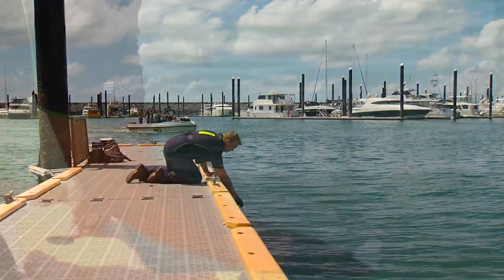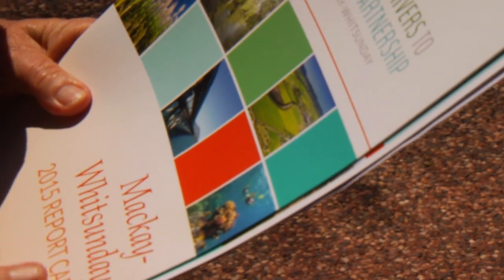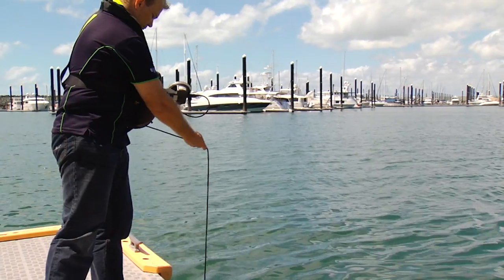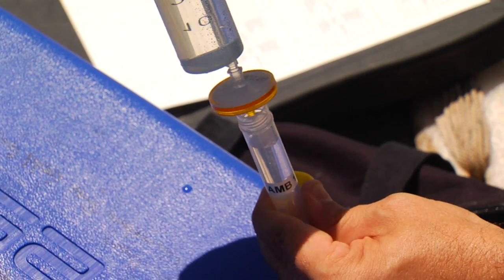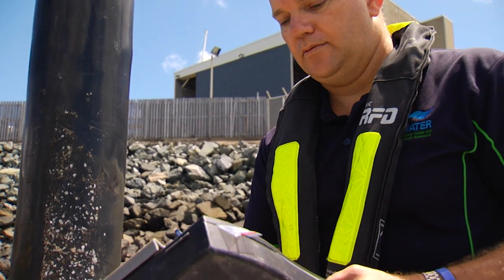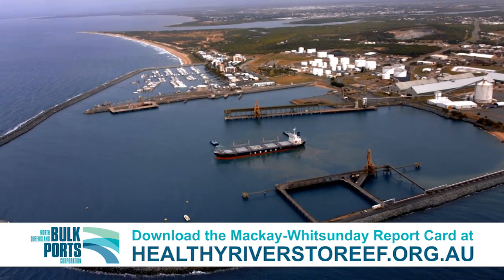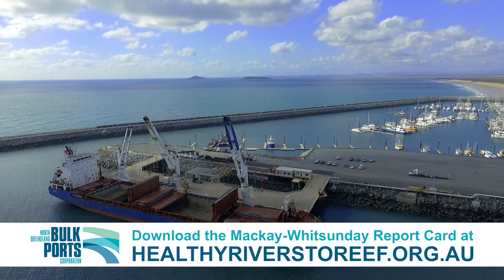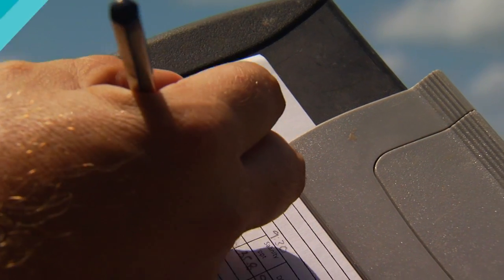Mackay-Whitsunday Healthy Rivers to Reef Partnership (HR2R)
NQBP is a major supporter and contributor to the Mackay-Whitsunday Healthy Rivers to Reef Partnership, which consists of 22 organisations. HR2R have recently launched their 2015 Report Card which includes data and findings from NQBP's extensive environmental monitoring program. In addition to providing the data, NQBP also contributed $100,000 to the partnership as part of our long running commitment to environmental stewardship.